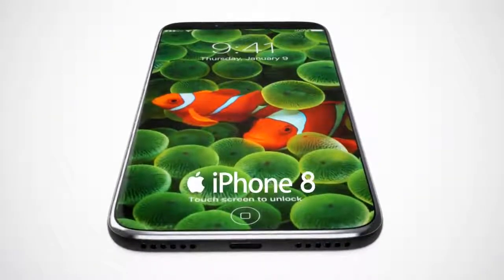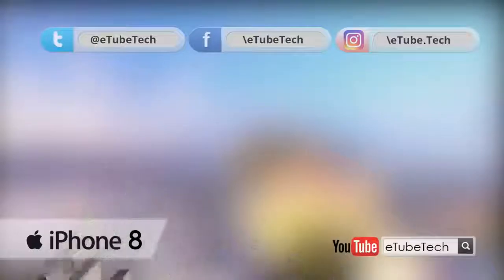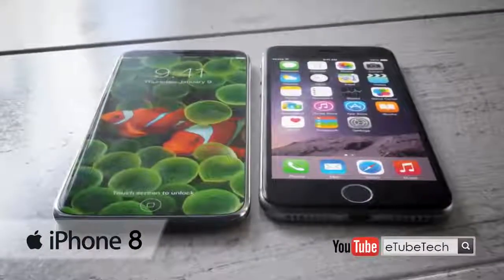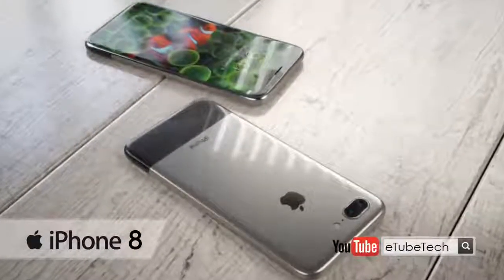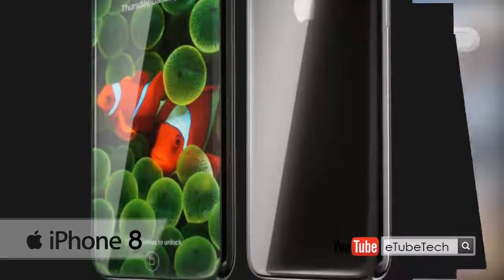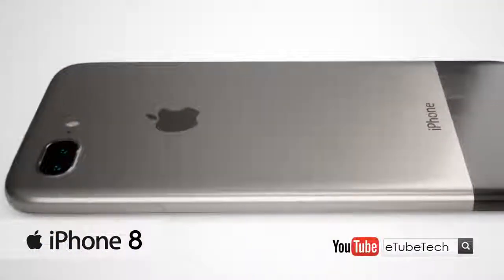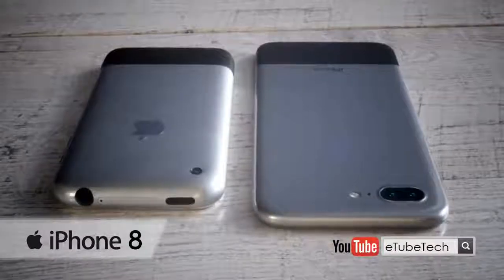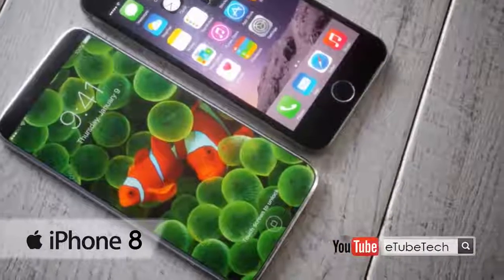Apple IPhone 8 OFFICIAL Renders REVEALED - 2017 | aka IPhone X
This year's new iPhone will be celebrating the handset's 10th anniversary... more info in the VIDEO!

Credits:-
+Martin Hajek
+Computer Bild

All the comments and suggestions are welcomed.

NOTE: This Channel [eTubeTech] claims no credit for any images posted on this Channel unless otherwise noted. Images on this Channel are copyright to its respectful owners. If there is an image appearing on this Channel that belongs to you and do not wish for it appear on this Channel , please E-mail with a link to said image and it will be promptly removed. Thank you.